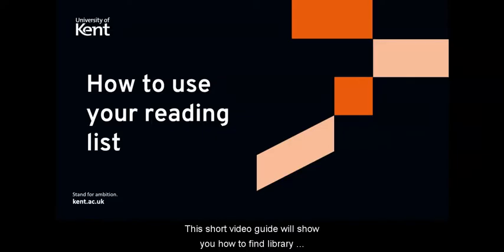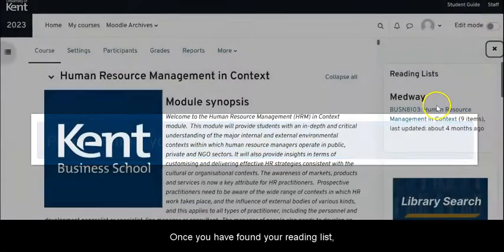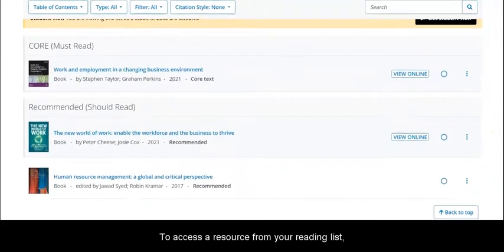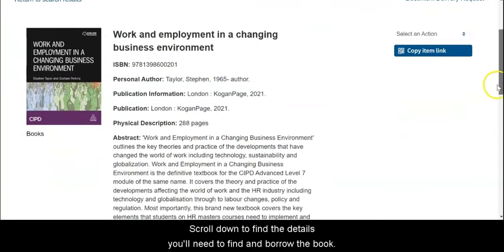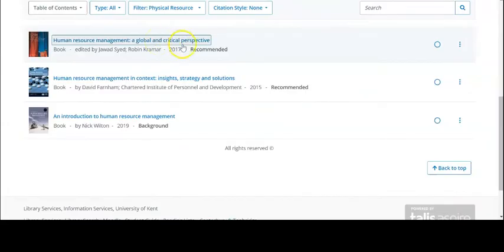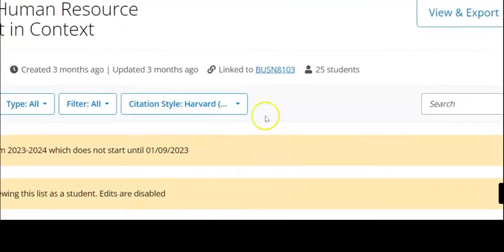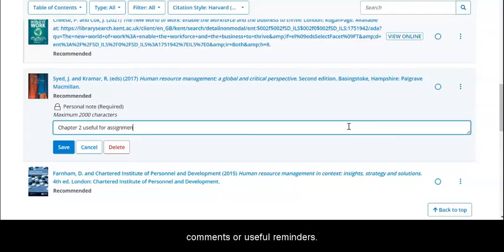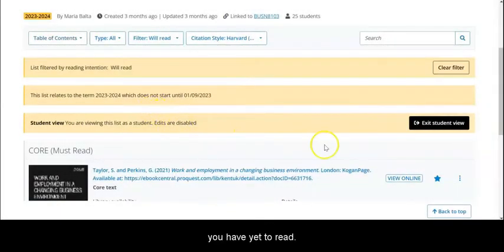How to use your reading list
Quick and easy introduction to finding key resources from your module reading list.